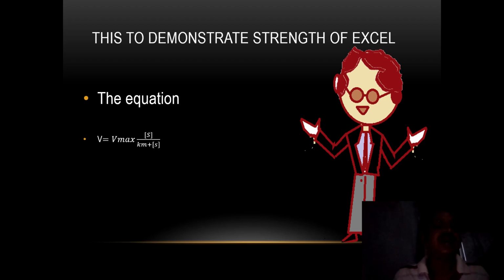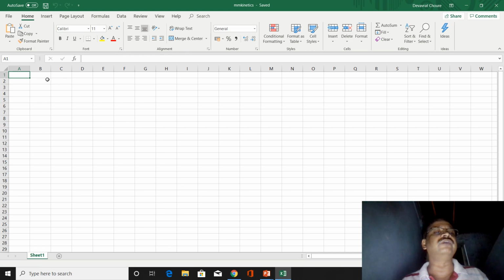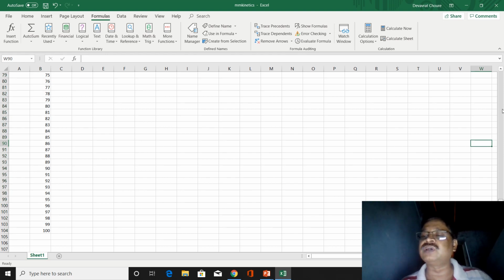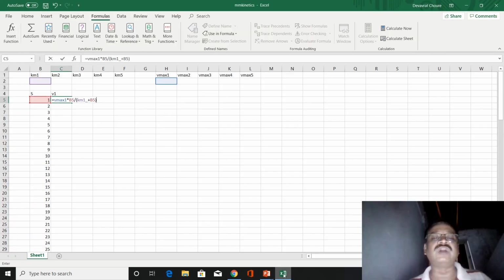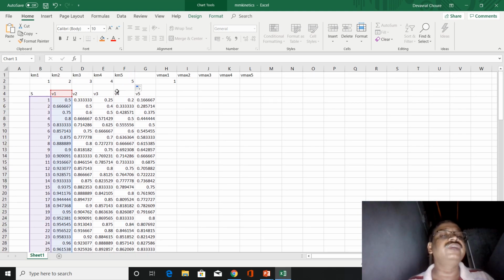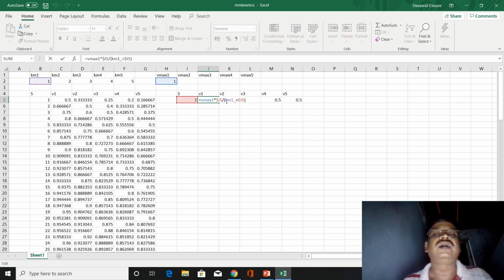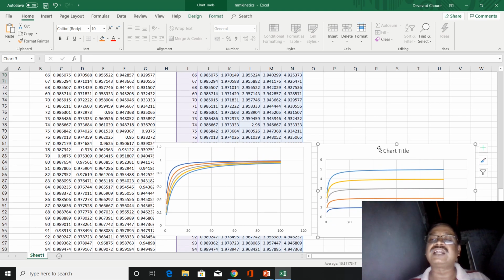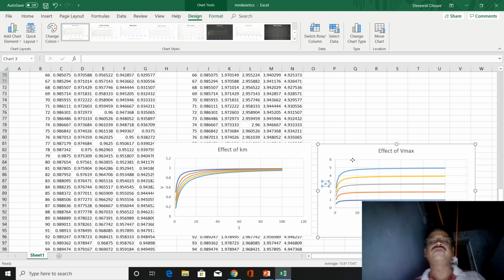Tutorial MSExcel :learn excel with example, Simulation Michaelis Menten kinetics of enzyme activity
this video discuss simulation of Michael easement and kinetics of enzyme activity using Excel. Hindi example typing equation in Excel defining name of a sale copying the equation using auto feel blotting scatter plot and including multiple series in the plot are discussed. this video discuss automation of tasks in Excel.